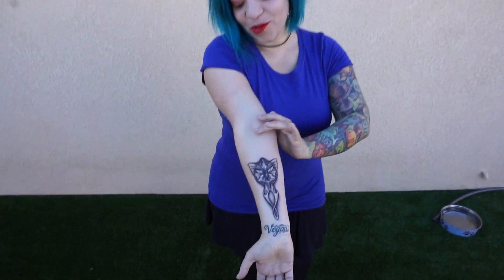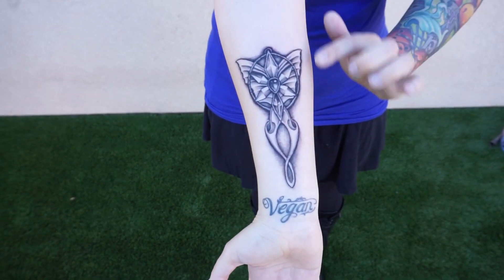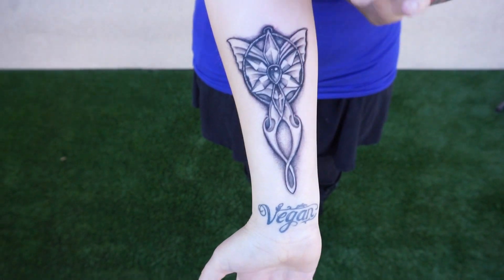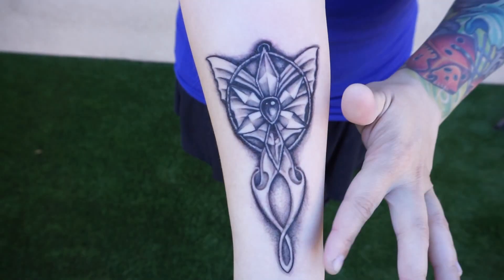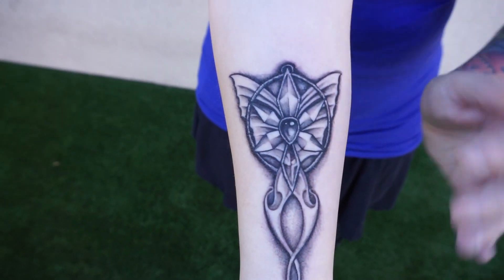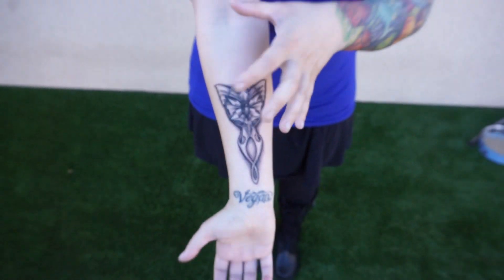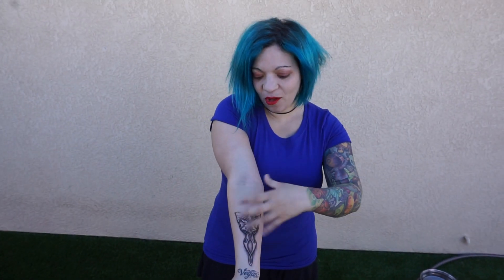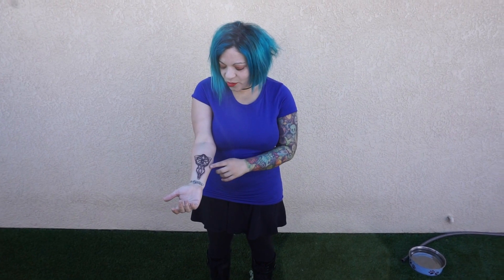My new Lord of the Rings tattoo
Showing off my Arwen, Lord of the Rings evenstar pendant tattoo. I got a new badass piece by Jared Thinger of Ink Dynasty. Everyone who works there is really talented. This tattoo looks very dark but it should fade into a nice neutral like the evenstar so it has more of a light gray shade. I will show you updates after it heals! I hope you guys check my awesome other artist out.